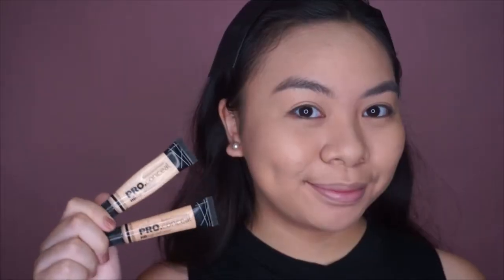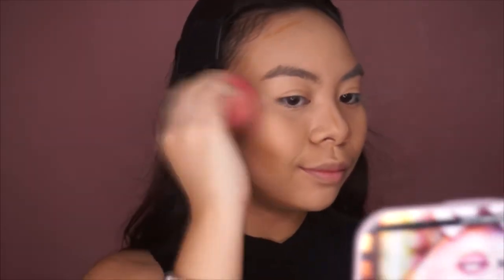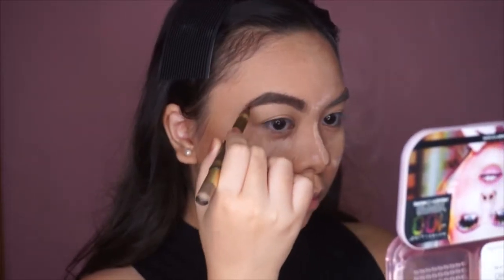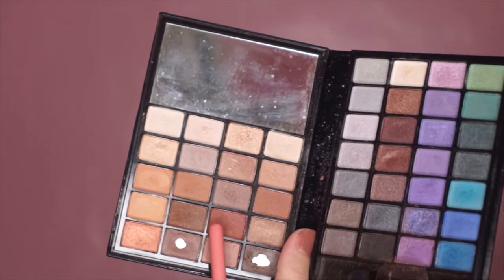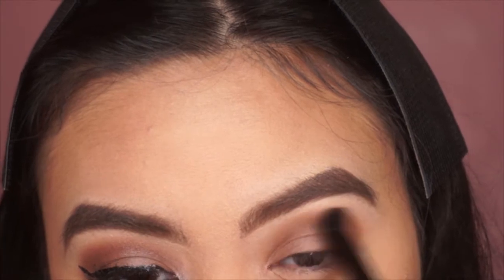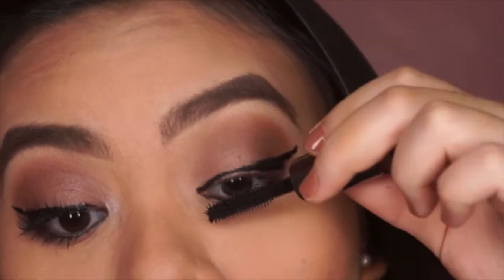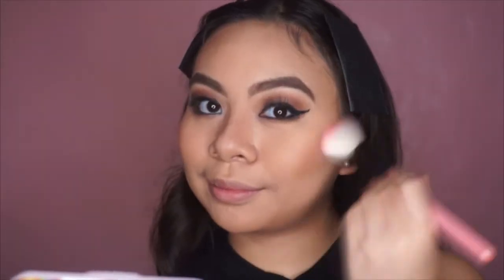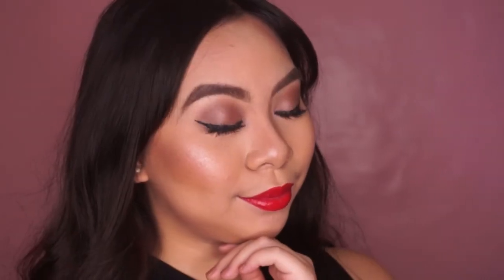Classic Glam Makeup (for Formal Events)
Watch my last makeup tutorial here!

LA Girl Pro Conceal in Light Ivory and Porcelain
Maybelline Contour Stick in Medium
Coty Airspun Loose Face Powder in Rosey Beige
Mary Kay Eyebrow Pencil
KPalette Lasting 2Way Eyebrow Liquid in 02
MAC Eyebrow Mascara
Elf Eyeshadow Palette Festive Edition
Urban Decay Naked 3 Palette
Maybelline Hyper Ink Liquid Liner
Benefit They're Real Mascara
EB Advance Falsies in Bella
Prestige Eyeliner in Black
EB Advance Cheek Color in Peony
Sleek Highlighter Palette in Solstice
Avon Lipstick

ABOUT MOI
Hello! My name is Moira Mercado, 19 years old, from the Philippines! I am currently taking up BS Architecture at UP Diliman.